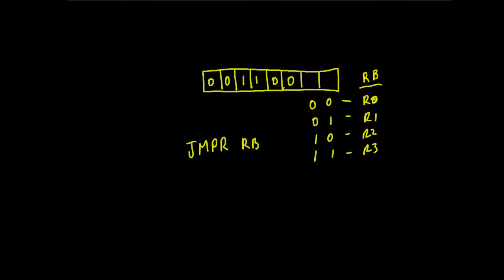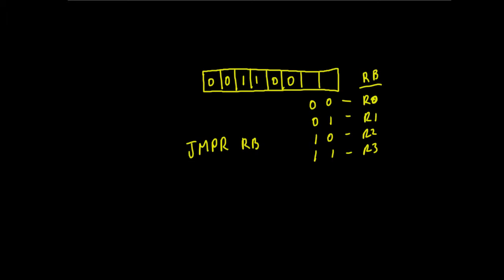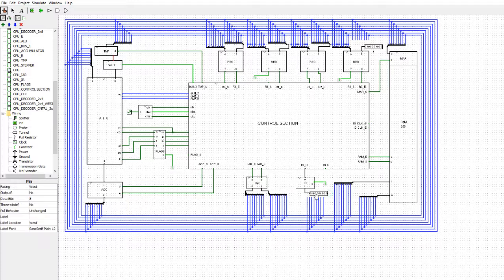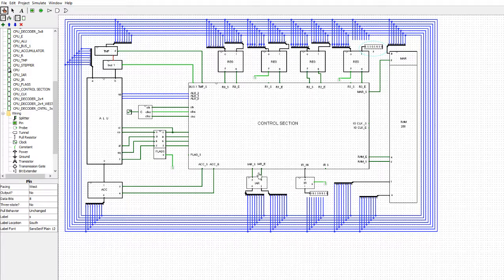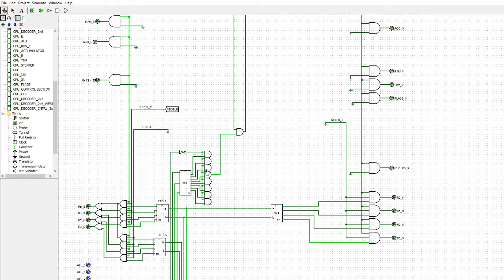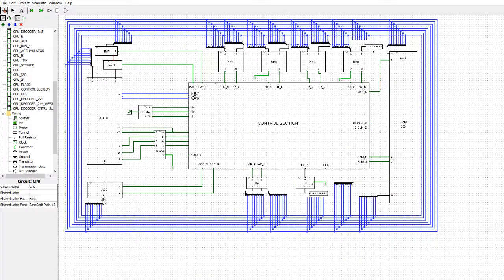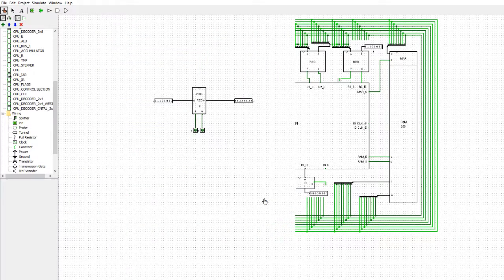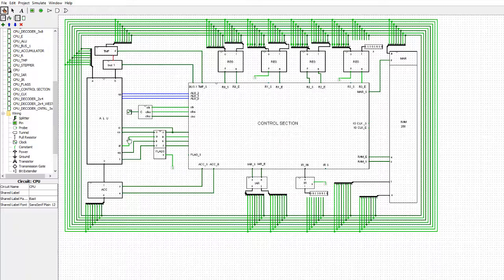8 BIT CPU Control Section Jump Register Instruction